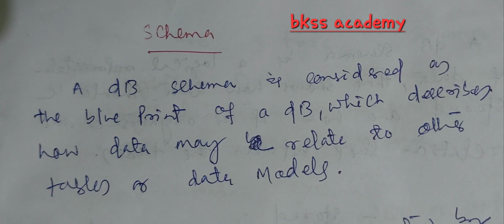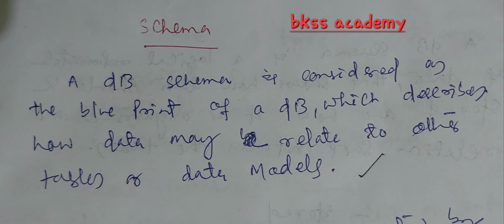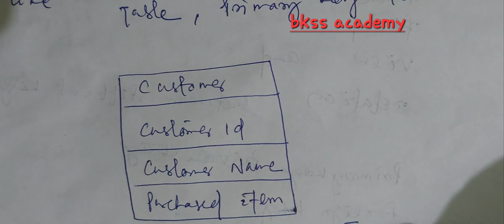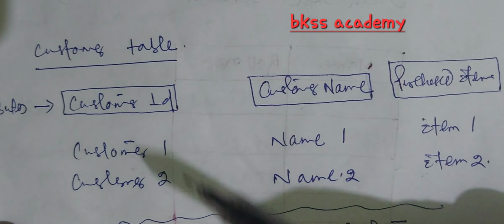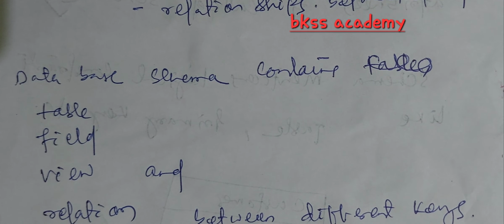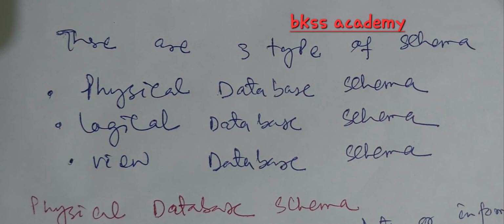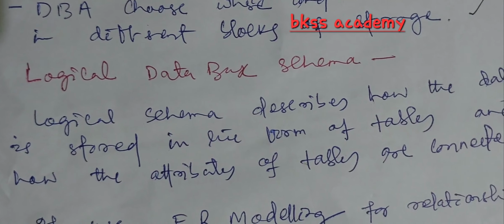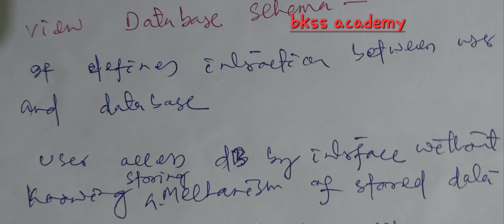database schema in dbms